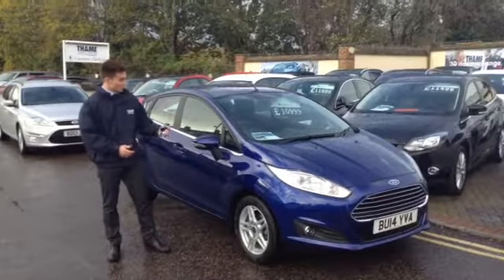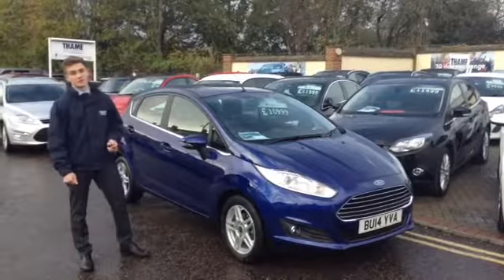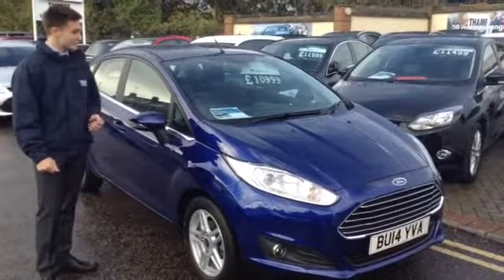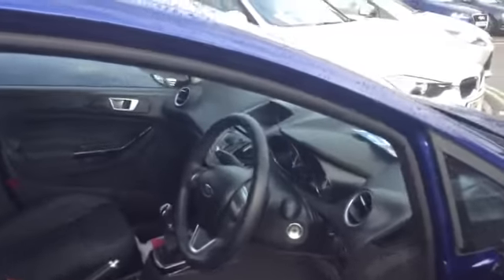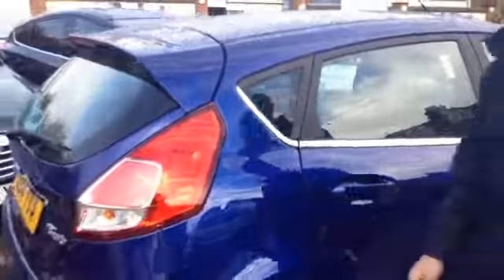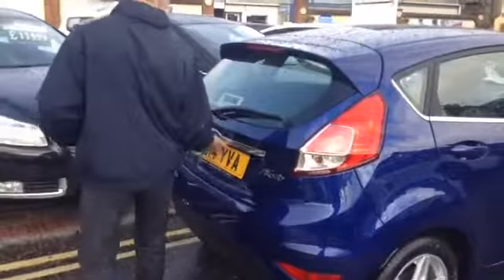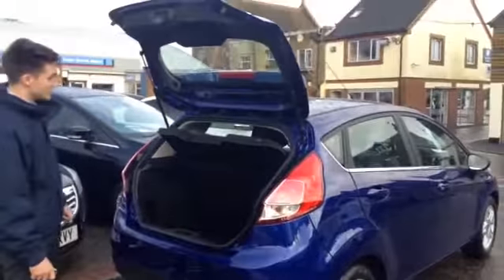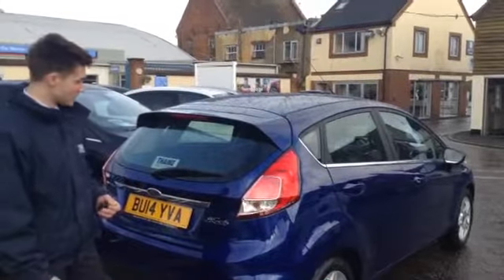2014 14 Ford Fiesta 1.0 Ecoboost Zetec for sale at Thame Service Station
This Ford fiesta comes a little better equipped than our other best selling hatchbacks as it has Ford SYNC, which allows the user to play music wirelessly from their Bluetooth MP3/4 device through the car's stereo, as well as being able to make and receive calls.

Ecoboost engines are some of the most economical on the market, and in the Ford Fiesta they are completely free to tax for a year! They are also capable of up to 60mpg when they are taken on a decent trip.

This Ecoboost fiesta is finished in Deep Impact Blue, a really stylish metallic paint that finishes the car off wonderfully.